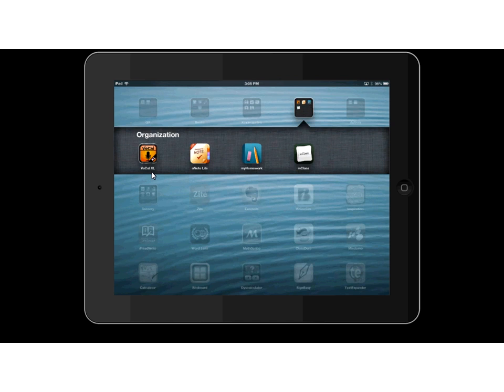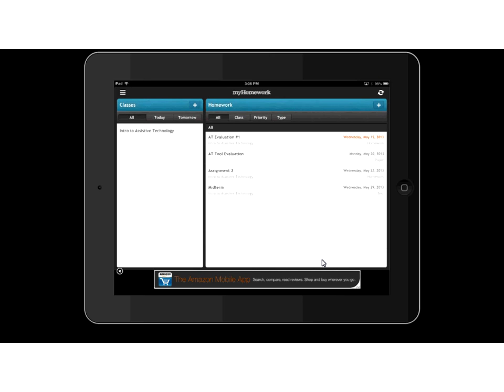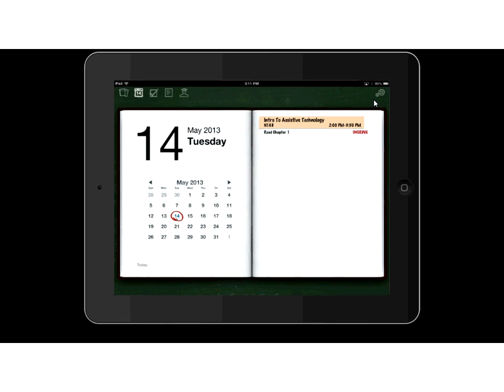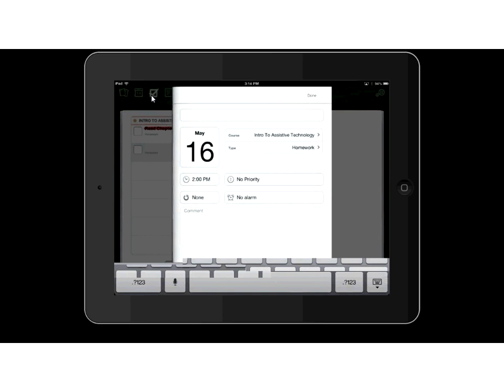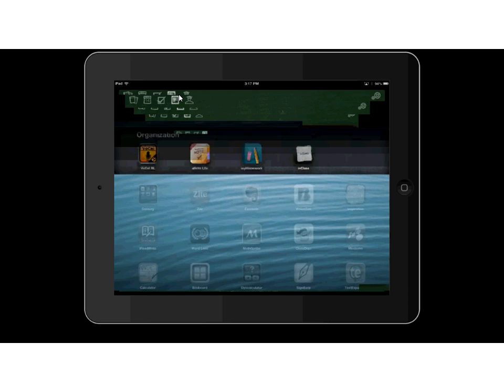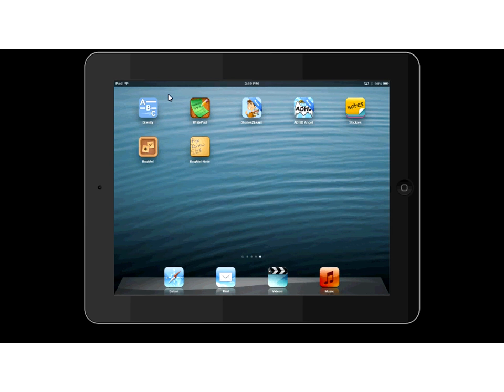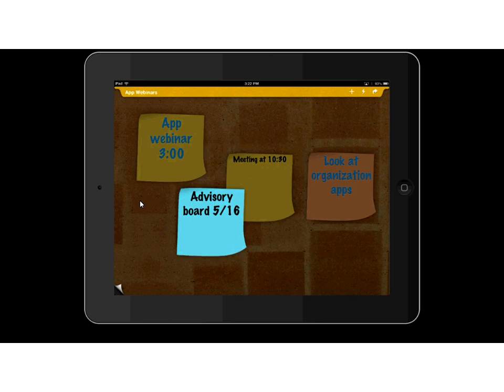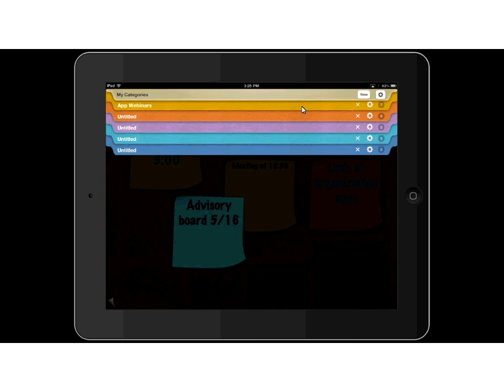App Review 25: Organization Apps